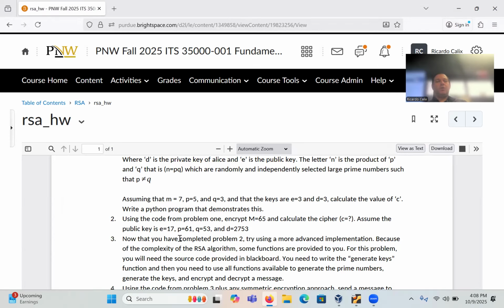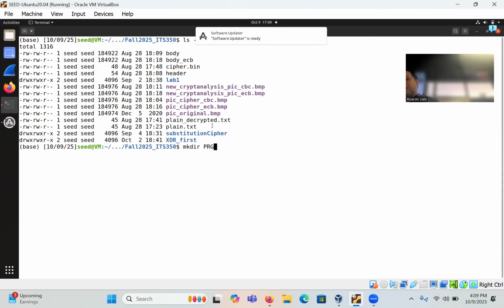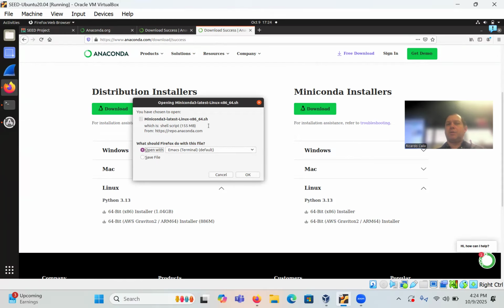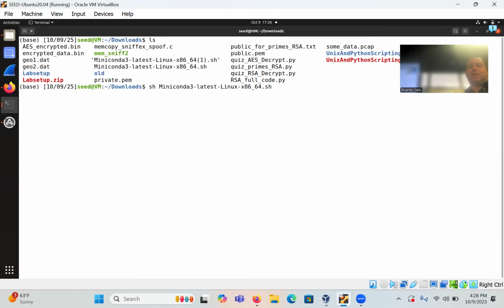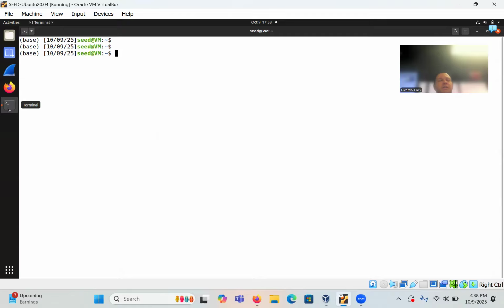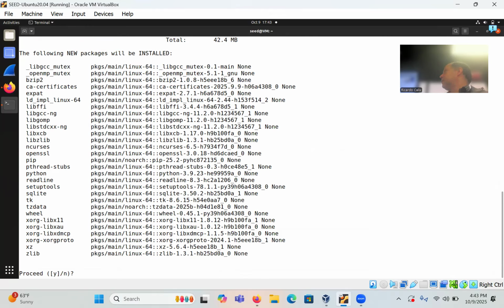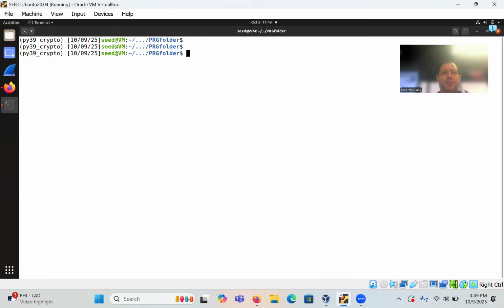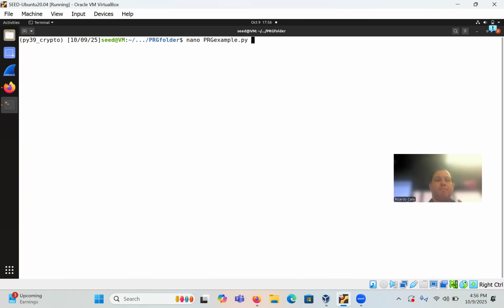A python library to implement a Pseudo Random Number Generator (PRG)